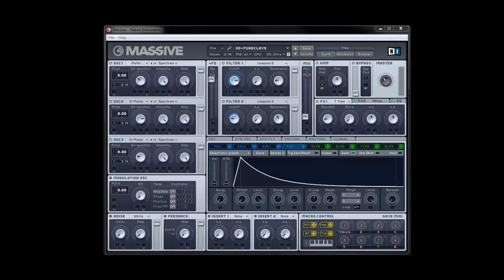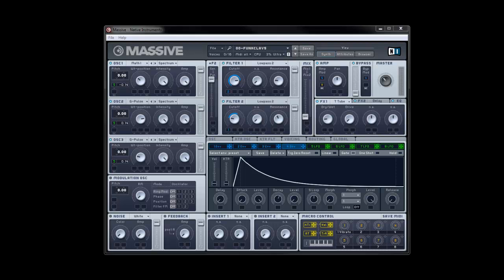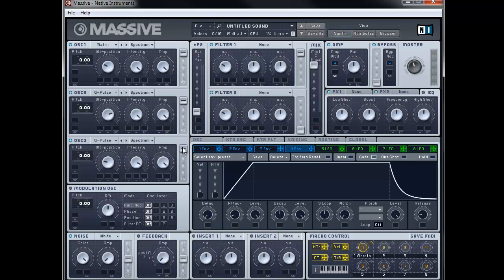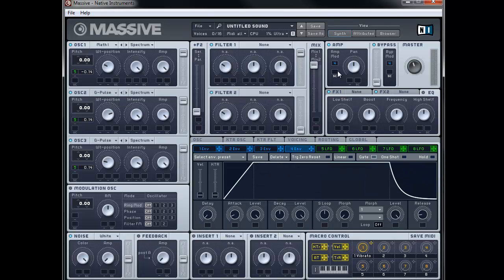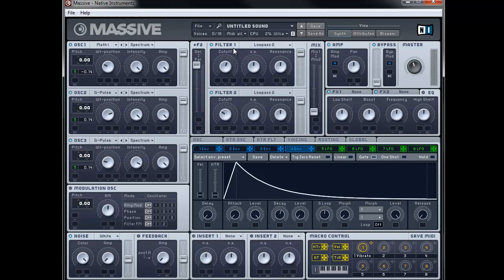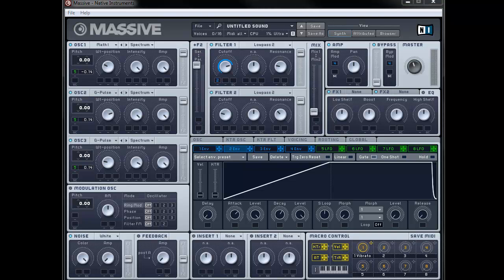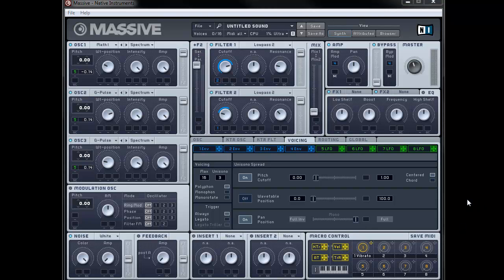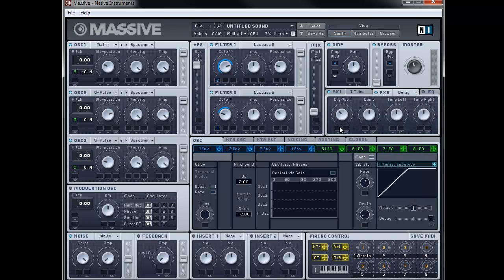04 - Basic Synthesis : Funk Clav Synth Tutorial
A basic tutorial using Native Instruments Massive to create a synthesised funk clav sound.

Forgot to mention during the video but if you would like velocity control for the sound drag the Velocity macro control into the side-chain (SC) slot of the amp.

Suitable for beginners and people new to synthesis & creating their own patches.